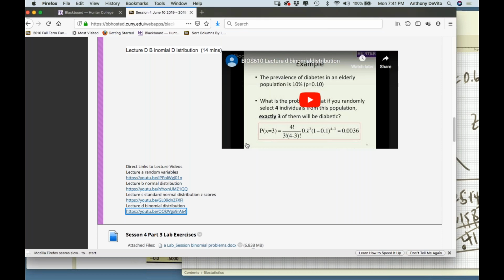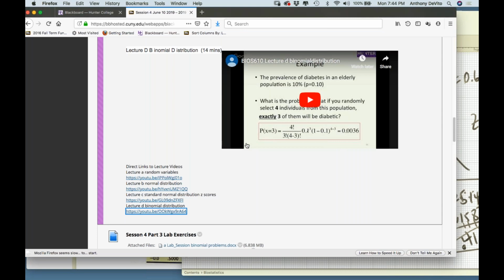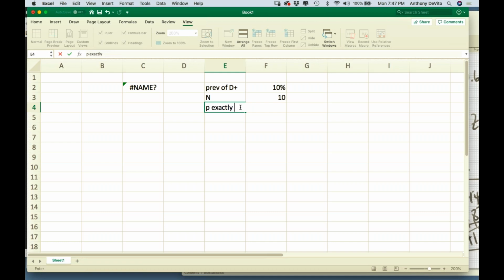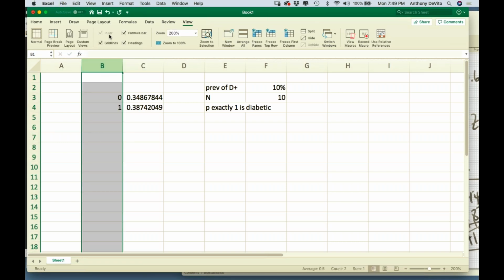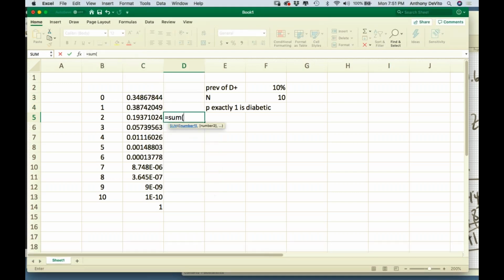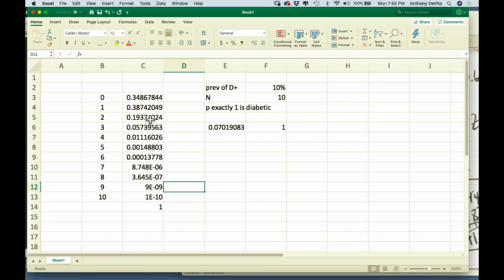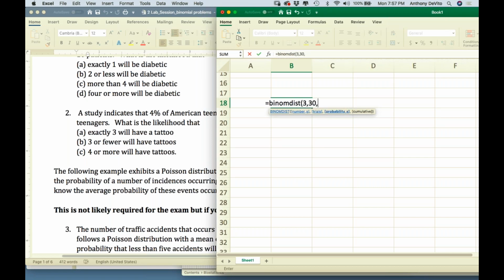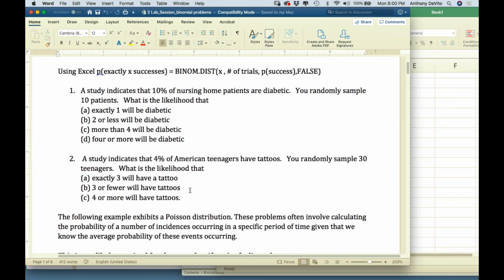Session 4 Solving Binomial Dist Problems using Excel